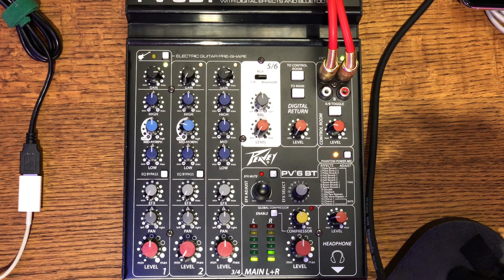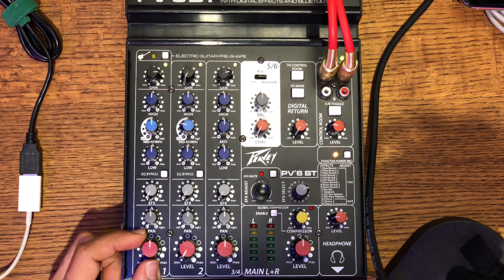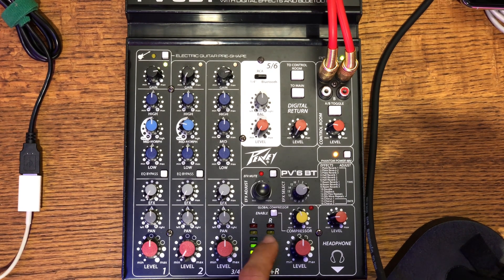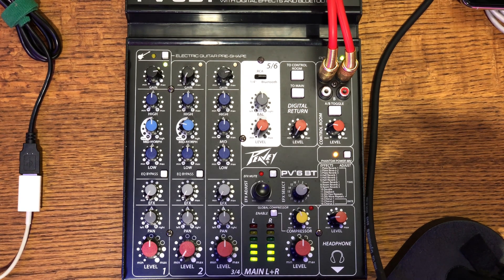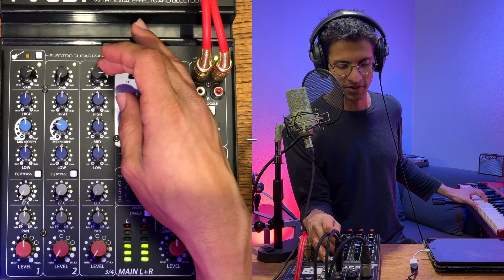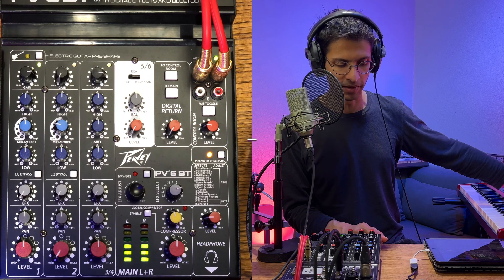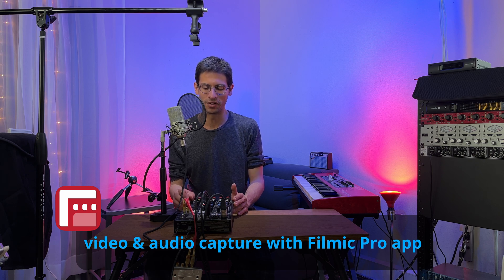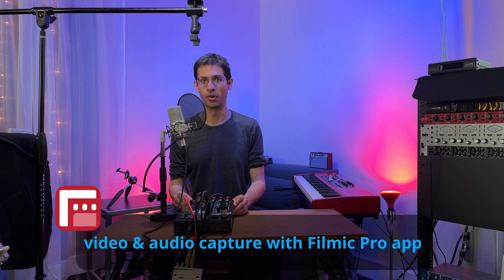How to connect the Peavy PV6 mixer board to your smartphone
Learn how to gain stage your mics & instruments to get pro audio into your ios & android smartphone while recording video & going live

PURCHASE LINKS
Apple USB-lightning adapter (Amazon)
USB to USB-C adapter (Amazon)
USB cable (Amazon)
Peavy PV6 Mixerboard (Amazon)
MXL 990 (Amazon)

00:00 Gain staging 101
00:50 Gain stage microphone
02:30 Gain staging instrument
03:24 iOS tutorial
04:53 Android tutorial
07:04 iOS & Android audio tests